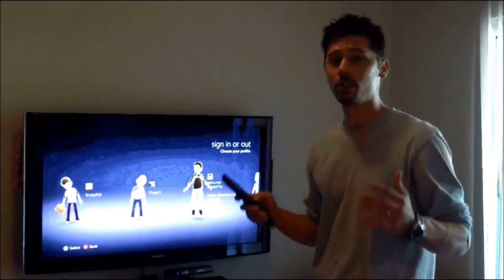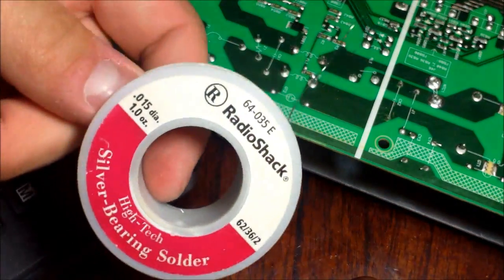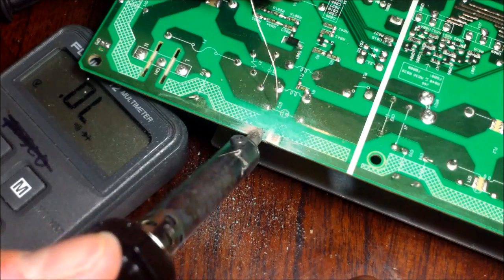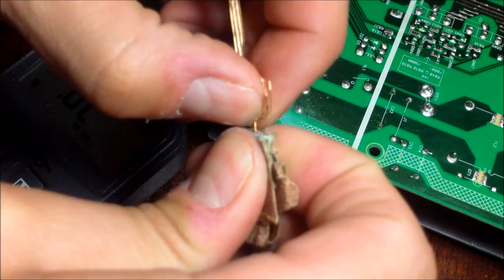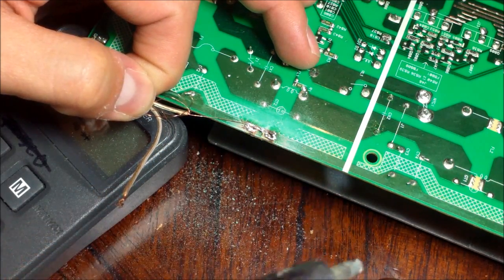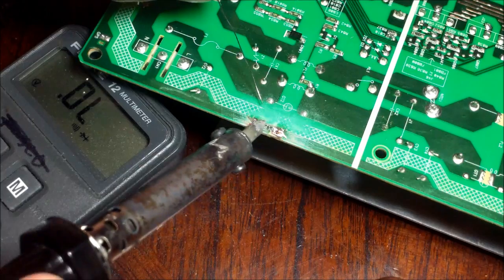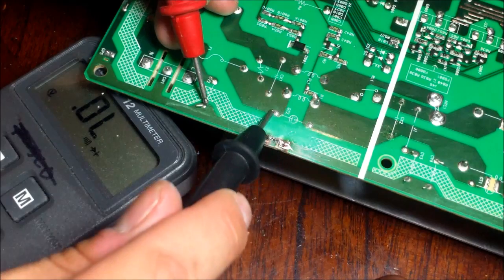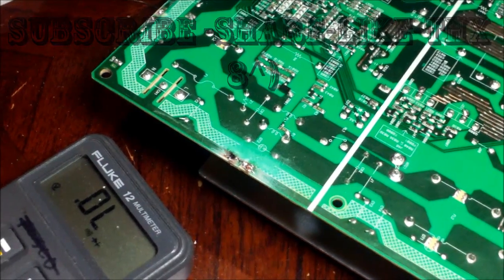HOW TO FIX CRACK CIRCUIT BOARD- Soldering TECH Tips 11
HOW TO FIX CRACK broken CIRCUIT BOARD- DAILY TECH Tips 11 soldering video tutorial "how to solder"